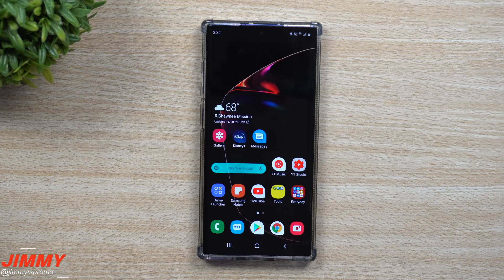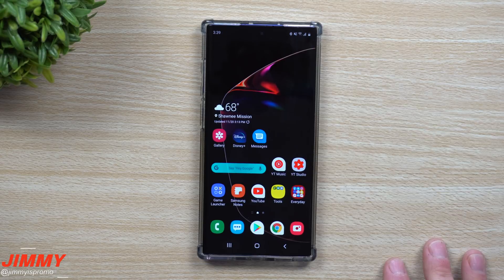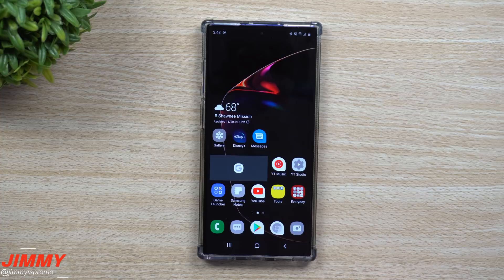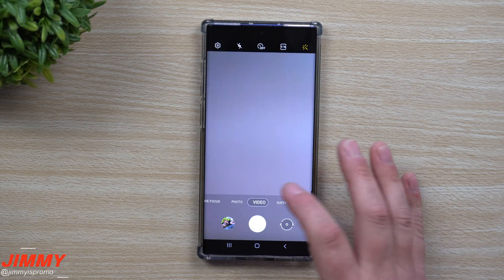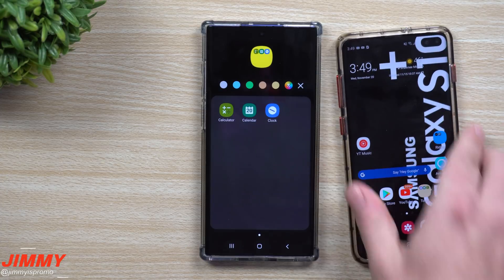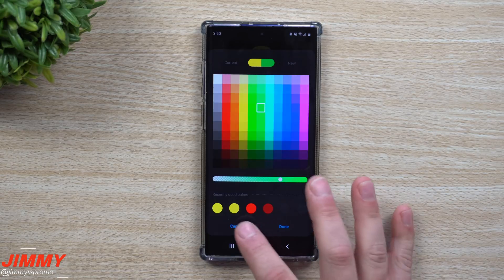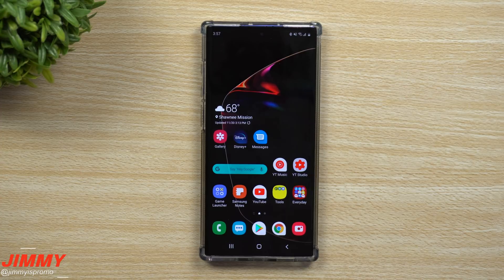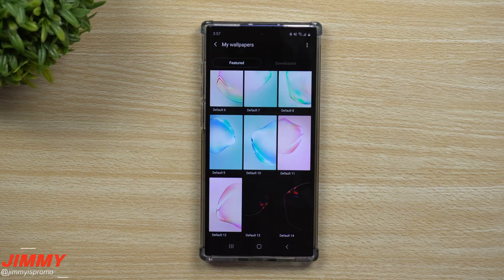Top 10 Features - Samsung One UI 2.0 With Android 10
Welcome to the home of the best How-to guides for your Samsung Galaxy needs. In today's video, we will go over the top 10 features or changes that happened in the One UI 2.0 update. This also came with Android 10.

My Galaxy Note 10+ Case
My Galaxy Note 10+ Tempered Glass